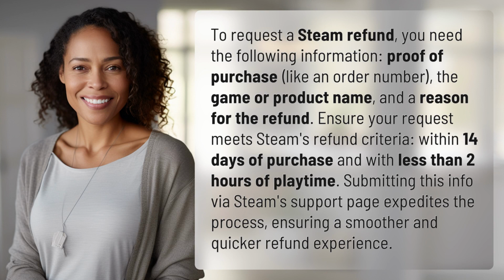What information do you need to request a steam refund?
Steam Refund Guide: How to Get Your Money Back Fast 👉 Steam Refund Guide 👉 Learn how to request a Steam refund quickly and easily with this guide. Find out what information you need and how to ensure a smooth refund experience. Get your money back in no time!

Laura S. Harris (2024, April 27.) What information do you need to request a steam refund?
    🌐 AskAbout.video